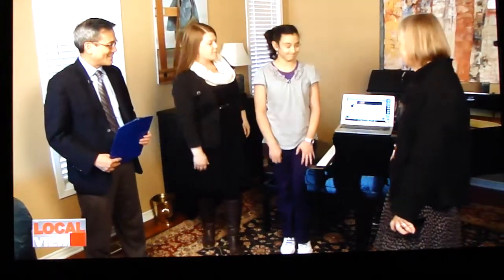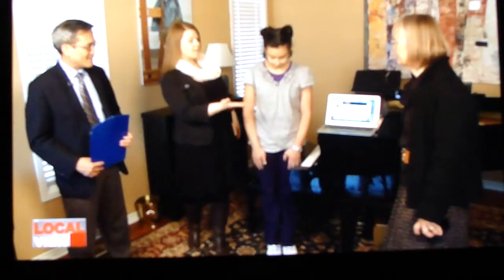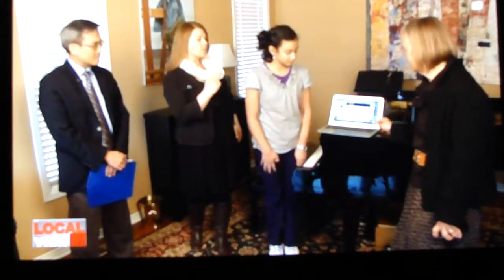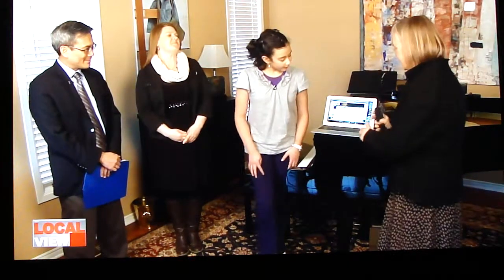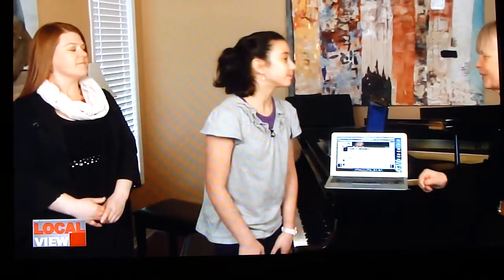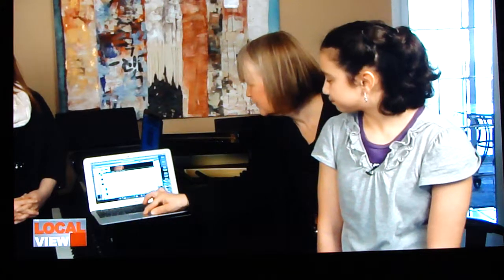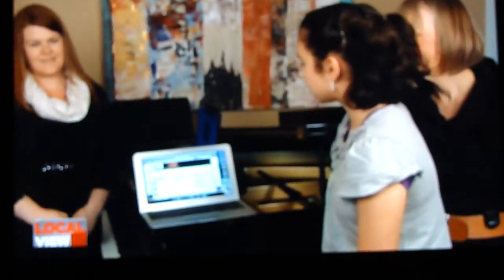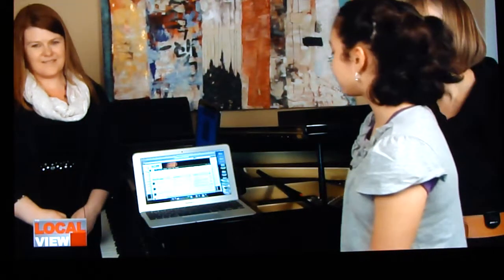Yrina and iScore - Ted Hsu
Yrina's TV debut !  XD